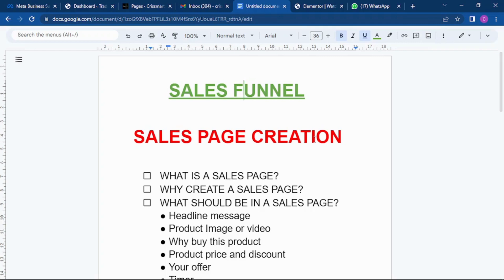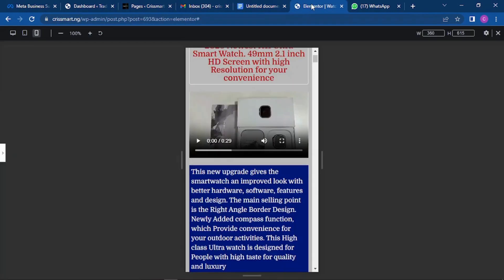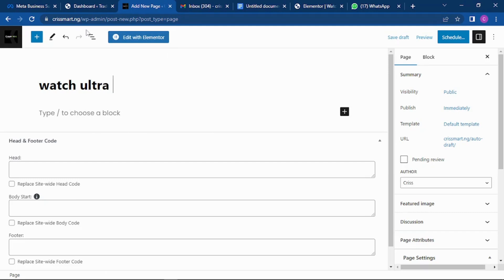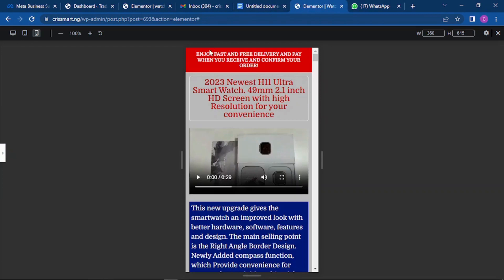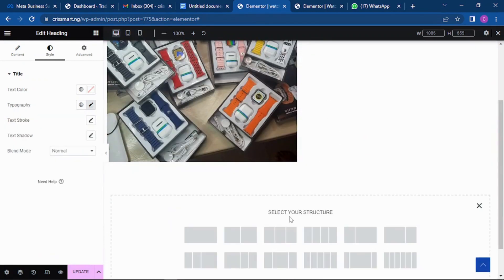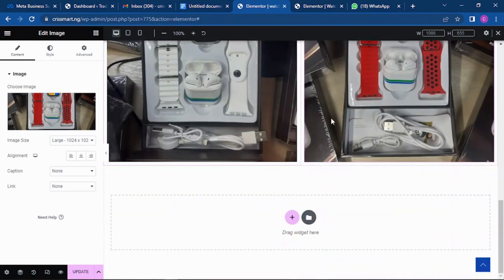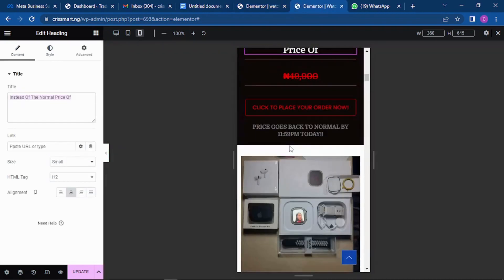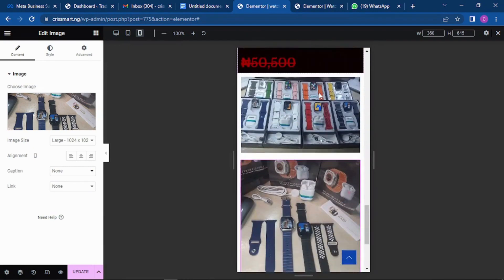HOW TO CREATE A SALES PAGE WITH ELEMENTOR IN WORDPRESS FOR FREE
In this video, we will install a Free WooCommerce Sales Funnel builder plugin. I will show you how to create sales funnel in WordPress using free plugin.  This is one of the best plugins to create sales funnel in WooCommerce website. You can use the Drag and Drop features of this plugin. This plugin also works with different page builders such as Elementor, Gutenberg, Divi Builder and more.

There are many sales funnel templates that you can use. If you do not like templates then you can also create templates for Landing page, checkout, thenakyou page from the scratch using page builder.